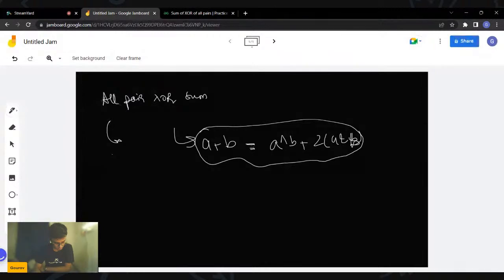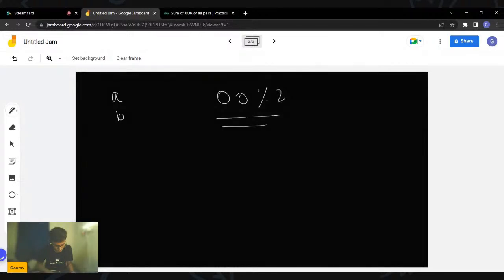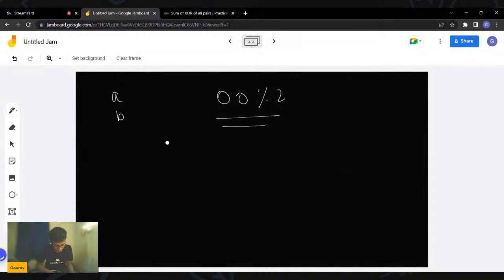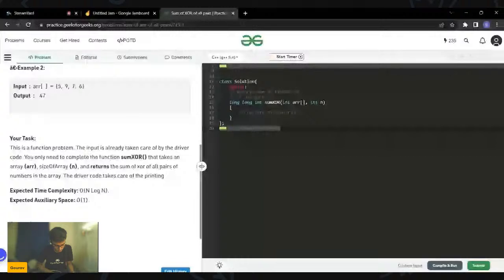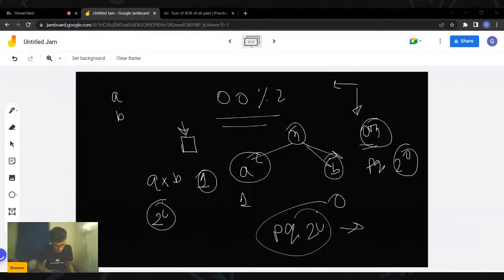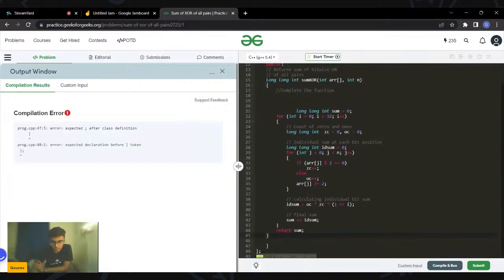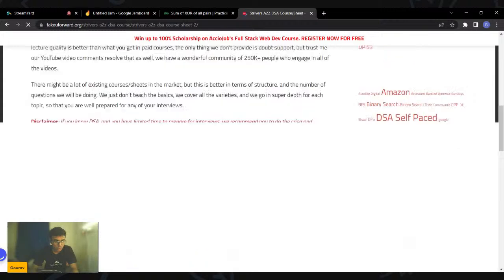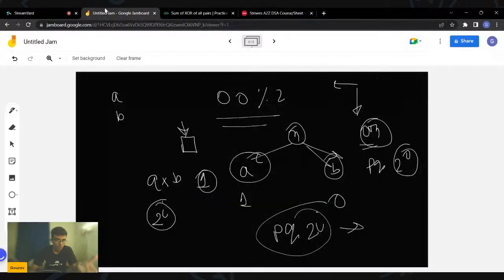Practice Session for SDE Interviews: Bits Manipulation (Part - 2) | GeeksforGeeks Practice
Join us for a live session on the essential topic of Bit Manipulation. Learn how to manipulate binary data efficiently, a crucial skill in real-world scenarios such as data compression, encryption, and image processing. Impress interviewers and demonstrate your expertise in computer systems and problem-solving skills.

Don't miss this opportunity to enhance your skills and boost your chances of landing your dream SDE job.